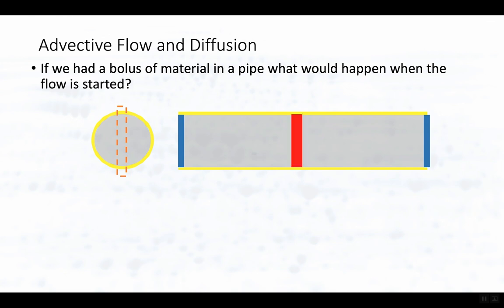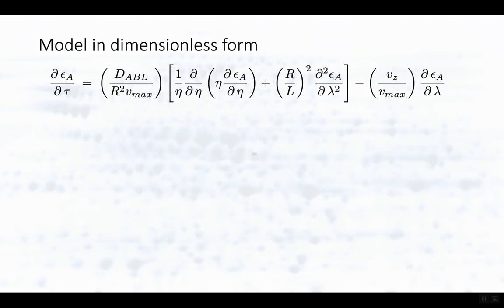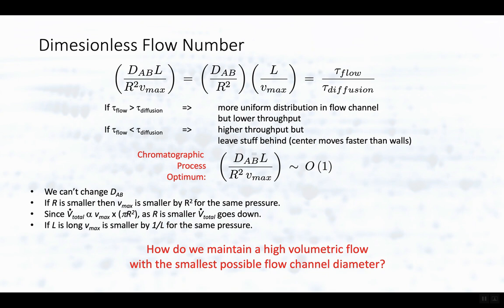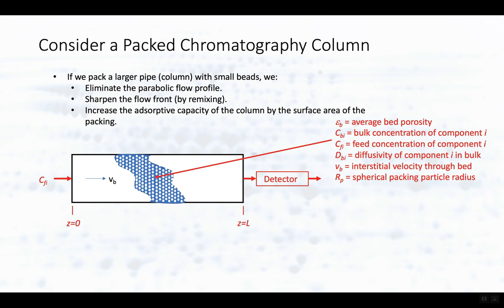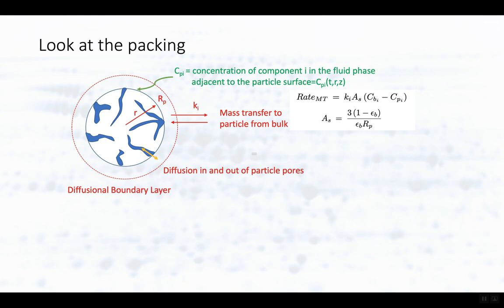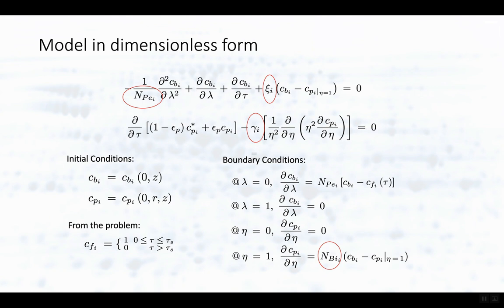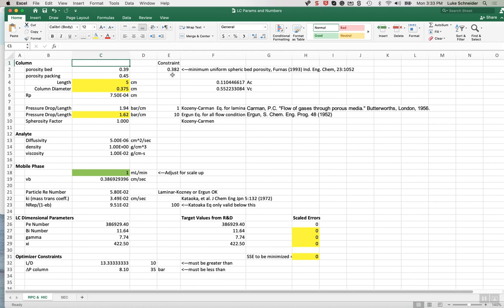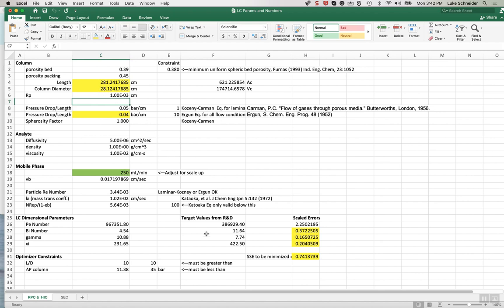BioSeparations 3 Liquid Chromatography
In this video we describe the mathematical models for both capillary and packed column liquid chromatography.  When these models are made dimensionless, we generate 4 dimensionless numbers (Peclet, Biot, gamma, and xi).  By holding these dimensionless numbers constant we can easily scale-up any liquid chromatography process.  A spreadsheet complete with pressure and L/D constraints is demonstrated for this purpose.  This spreadsheet can be obtained as part of the textbook web resources.  This video is a companion lecture to the BioSeparations textbook by Dr. Luke V. Schneider (2023).